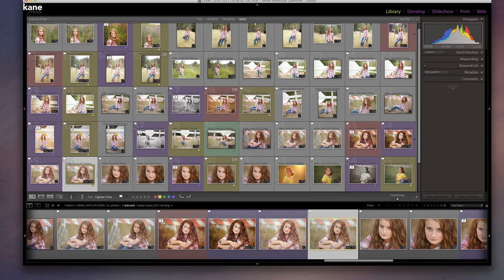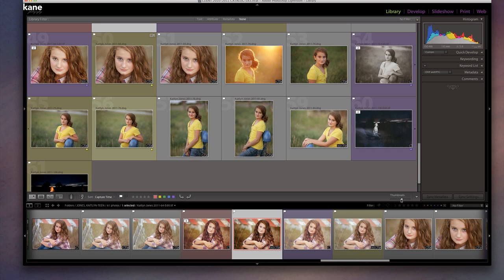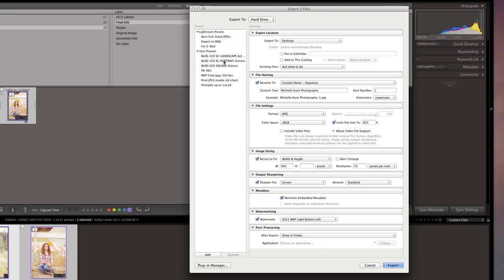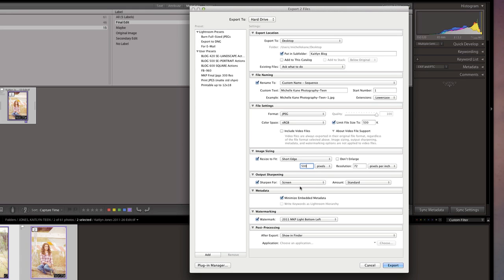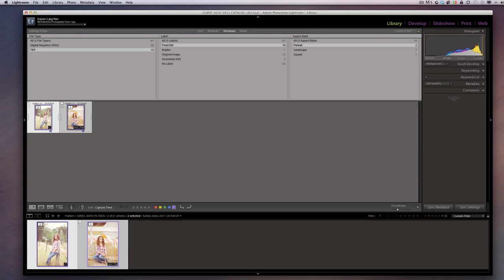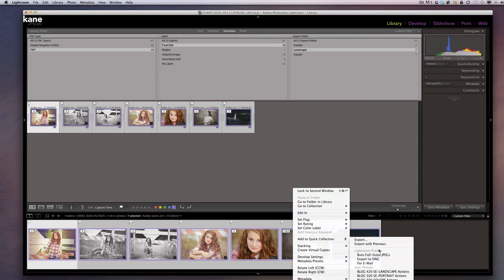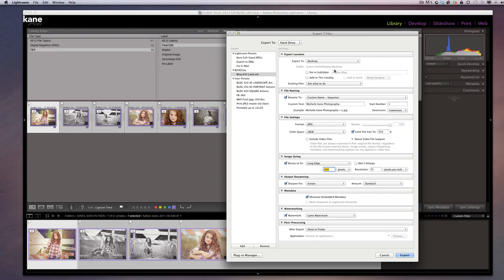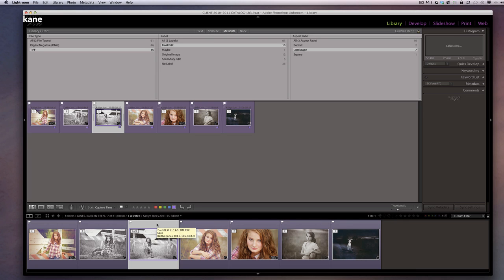Organize, Color Label & Export Images Using Lightroom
Learn how to use Lightroom to keep your edits organized, filter for sizing metadata, watermark and save out images for web or print. Learn time saving tips to make your workflow faster.